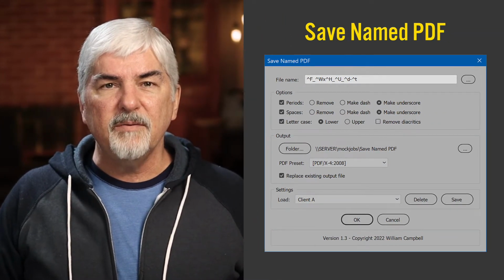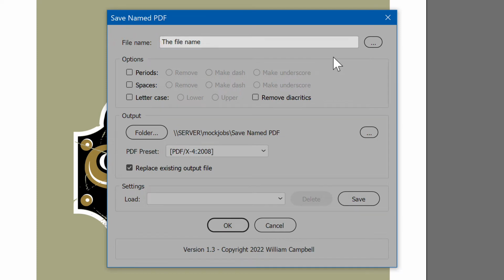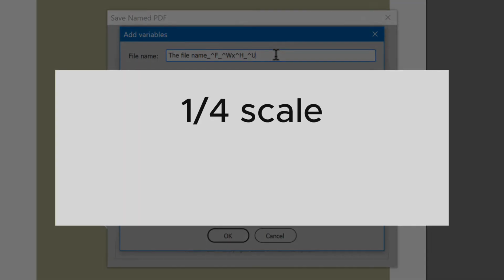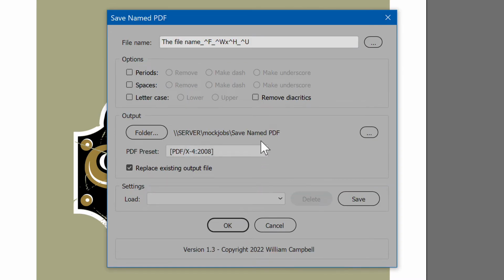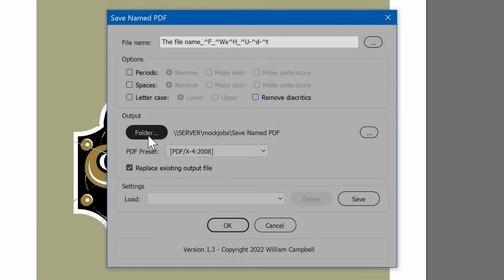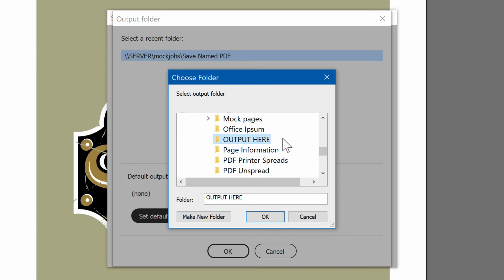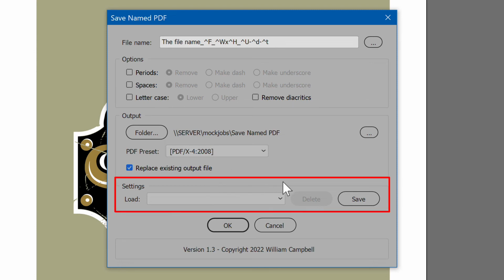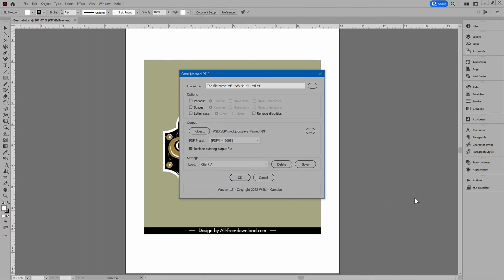Illustrator Script Save Named PDF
JavaScript for Illustrator saves a copy of the current document as PDF using variable placeholders to name the output file. Video tutorial is Windows. Script works the same both macOS and Windows.

- Save artboards as separate PDFs
- Variables for artboard width and height
- Variables for date, time, and more
- Save using any PDF preset